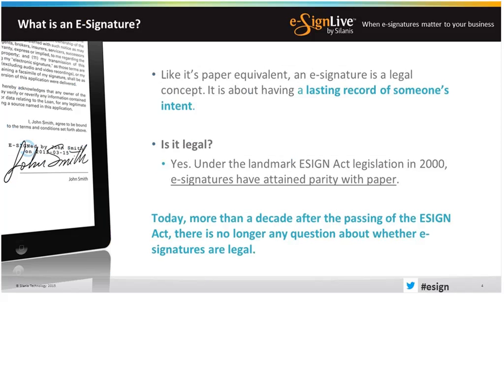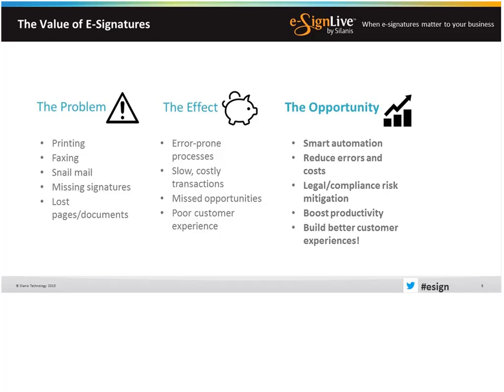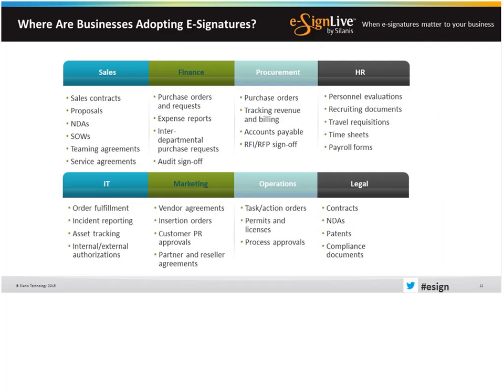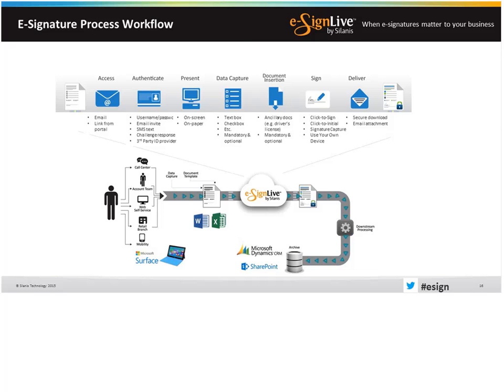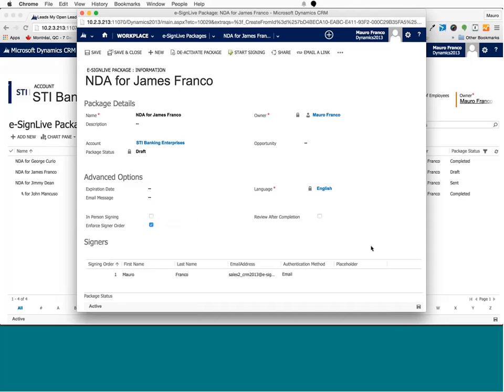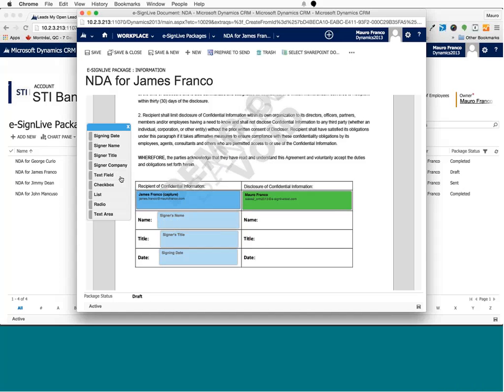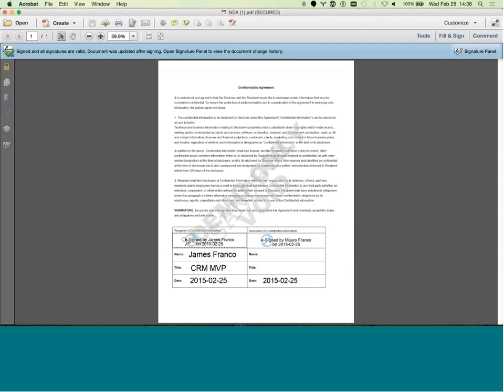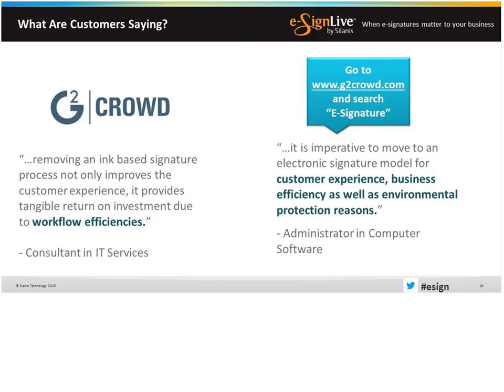Maximize Microsoft Dynamics CRM with E-Signatures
Electronic signatures have become commonplace in many highly regulated industries, but surprisingly, many organizations are not yet using e-signatures on everyday customer and vendor agreements such as non-disclosures, purchase orders, contracts, and statements of work.

An e-signature solution that offers pre-built integrations with Microsoft Dynamics CRM will help you close deals faster and improve the overall customer experience. In this webcast, e-SignLiveTM, pioneers in the e-signature space with more than 20 years experience and processing more than 600 million documents each year, will share how e-signatures combined with Dynamics CRM can transform the way you do business forever.